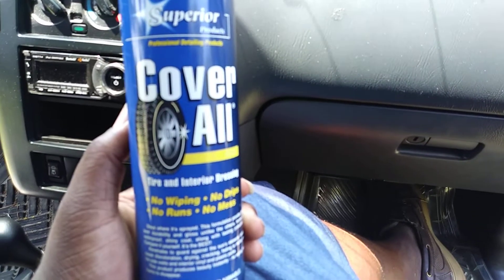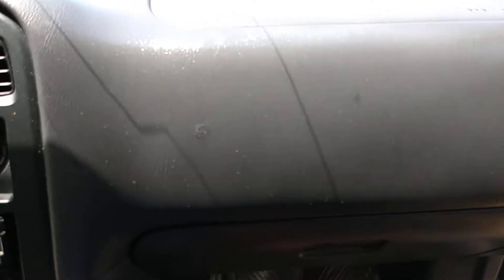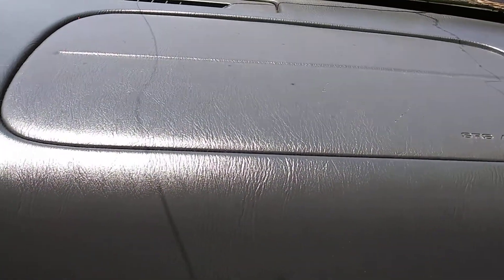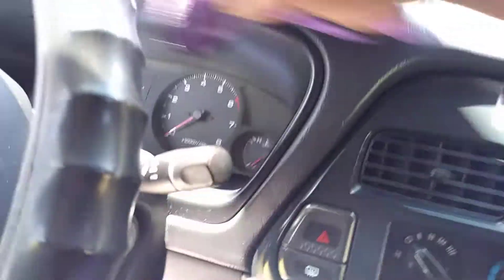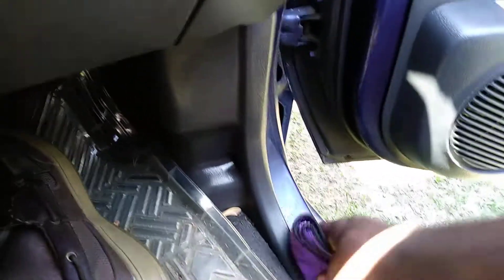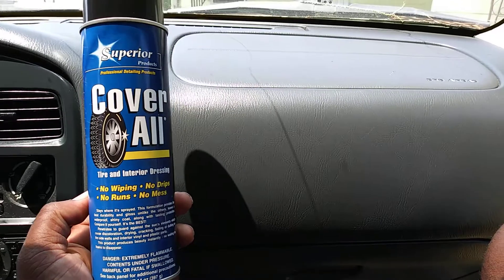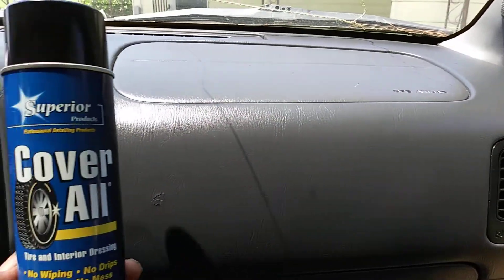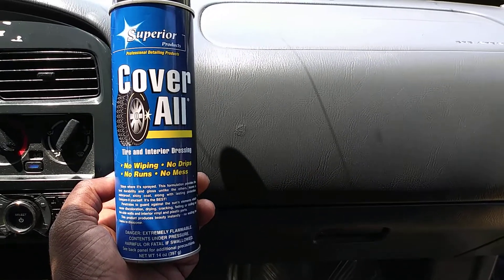Coverall tire and interior dressing review on interior